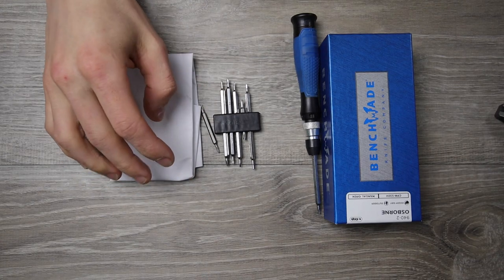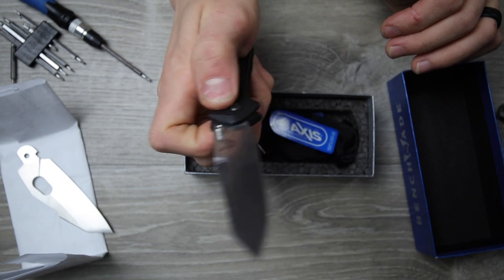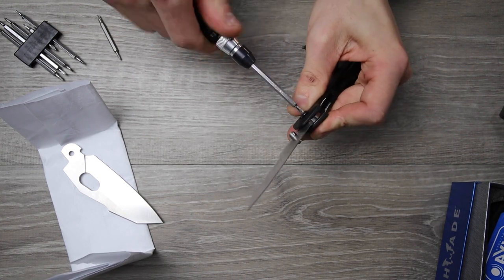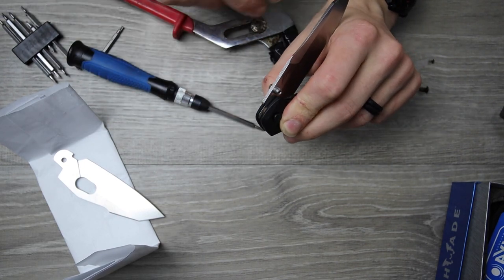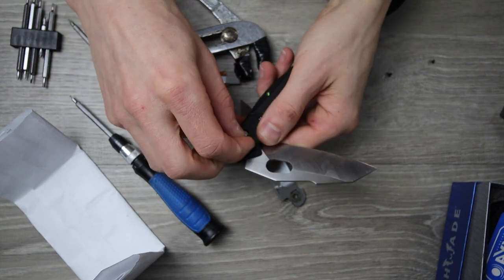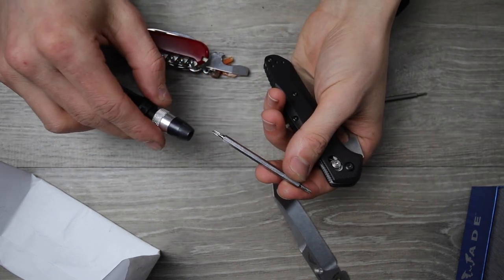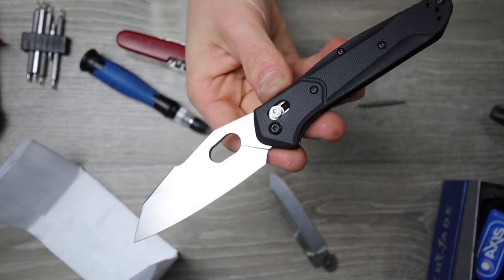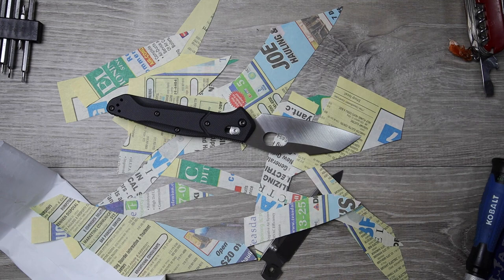This is THE Best Benchmade Knife - Installing Transparent Knives Reblade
I have to be honest. I have never been all that interested in the Benchmade 940. Then I somehow won a reblade from Transparent Knives, and I have never wanted anything more in my life... So finally after a livestream roadtrip to a local knife shop, the two will become one.

This is just an unboxing and a blade swap, full review will be coming soon.

And here are some past Benchmade Reviews I have done...

My Wife makes Stickers. They're as good as the Mule, and half the price

(New Members get Free Stickers (after their first full month).
And the $25 tier members get free shirts.